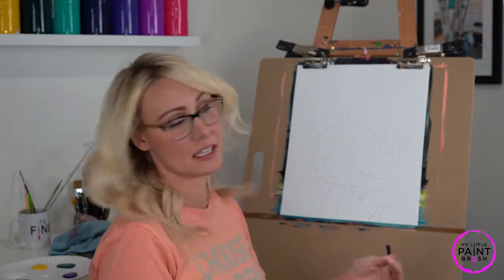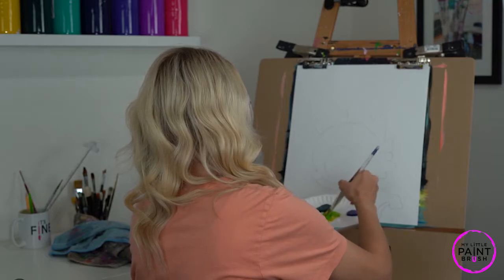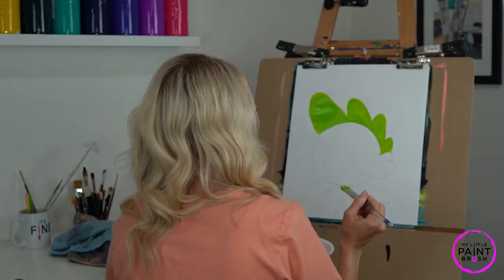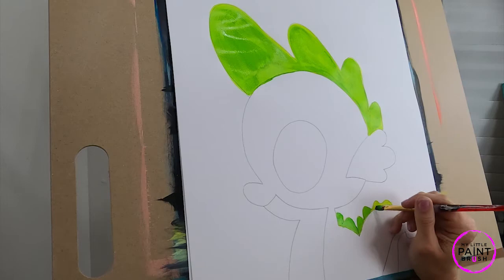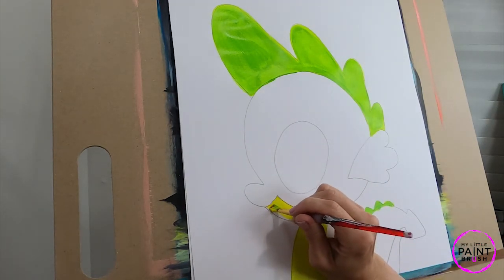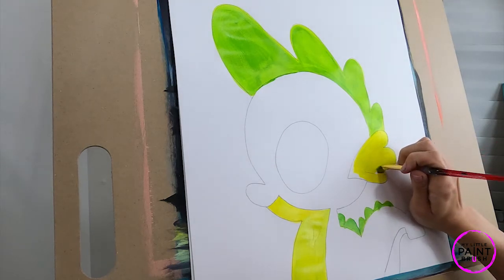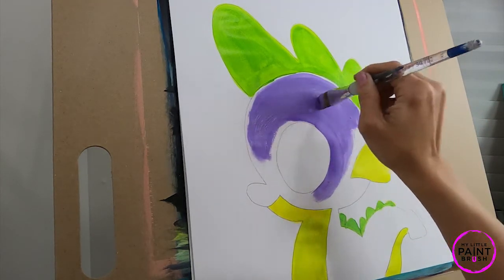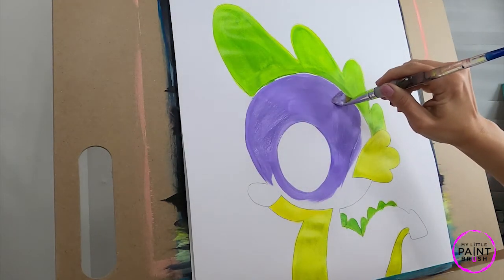How to paint Spike from My Little Pony | Kids Paint Tutorial | Easy Acrylic on Canvas Paint Class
Artist: Mrs. Sarah